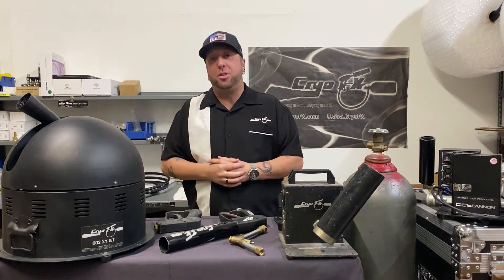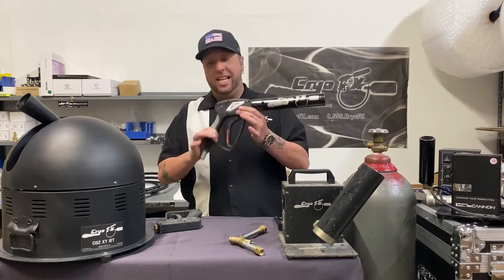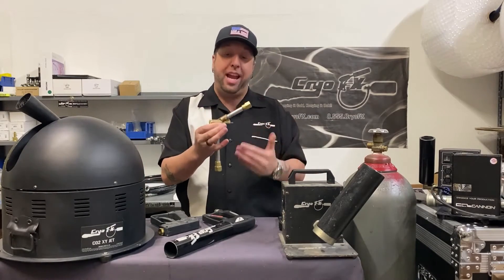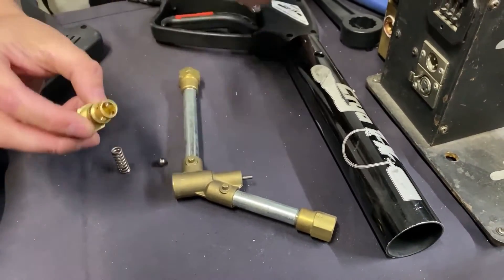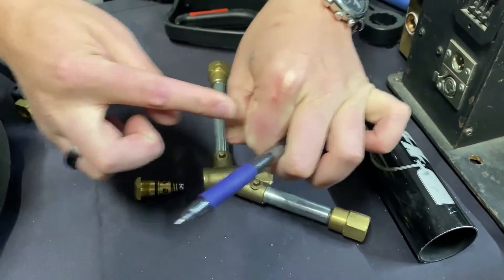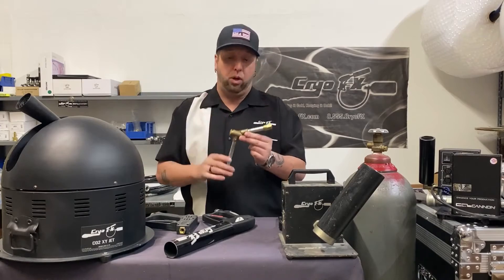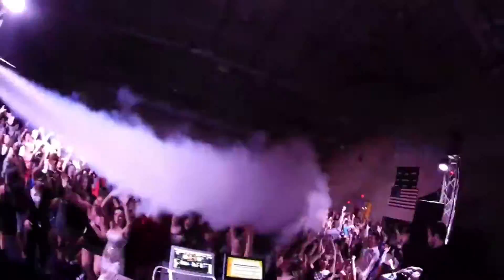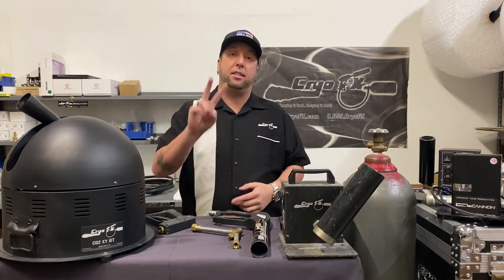How Does A Co2 Cannon Work [CryoFX®] How Does A Co2 Jet Work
How does a Co2 Cannon work? Whether you call it a co2 cannon or a co2 jet, IE How does a Co2 Jet work, we go into detail here!

We cover the basics on handheld co2 cannons and how they work operationally, as well as a deep dive inside to see how they function inside a co2 cannon as well.

Here’s a breakdown of specifics:

00:00 Intro
00:21 Names And Clarifications
00:30 LINK: How does a co2 jet work
01:05 What is a Co2 Cannon
01:21 Co2 Cannon Hose
01:26 Co2 Cylinder / Co2 Tank
01:36 Co2 Cannon Explained
01:50 Inside A Co2 Cannon
02:20 Internal Overall Function & Flow
02:44 Close Up of Internals & Inside
03:00 Internal - Internal Parts Explained
03:24 How To Fix A Co2 Leak
03:59 Detailed Explanation of Internals
04:35 Reassembling the Internals
05:00 Showcasing Two Different Co2 Cannons (CryoFX & Co2 Cannon)
05:24 Hose Connections Explained
06:00 Quick Disconnect Fittings Explained
06:33 Live Footage of What A Co2 Cannon Looks Like

Co2 Jet information can be found on other videos in this channel as this video focuses on Handheld Co2 Cannons and how they work.

CryoFX® video shows you How a Co2 Cannon Works, which may also answer the questions how a co2 jet works, however we do have a separate video for that.